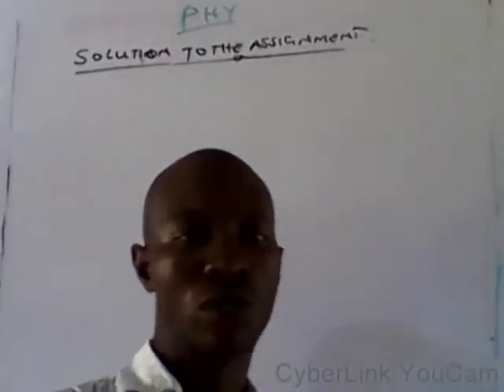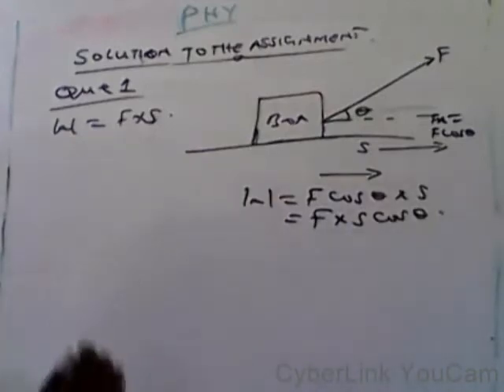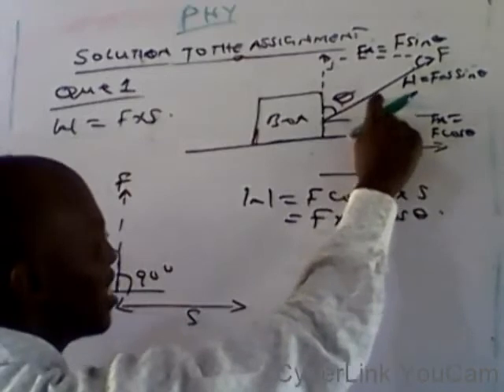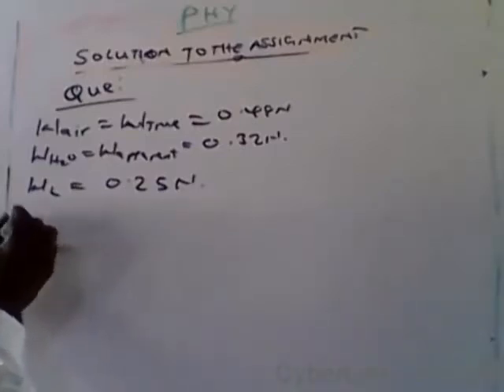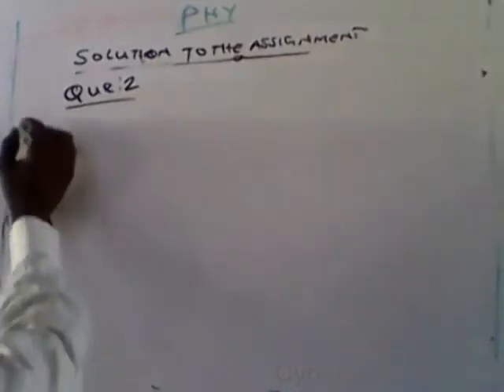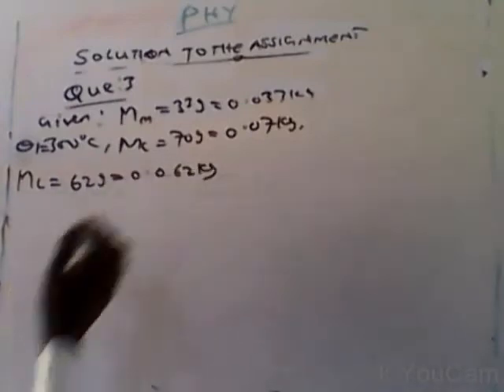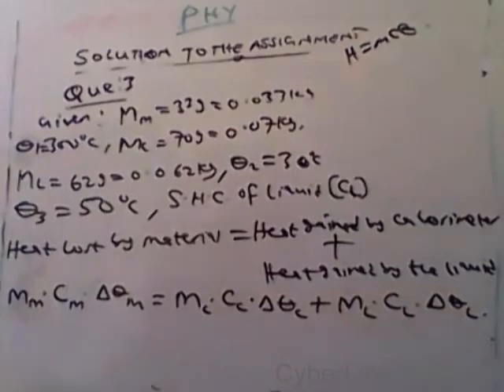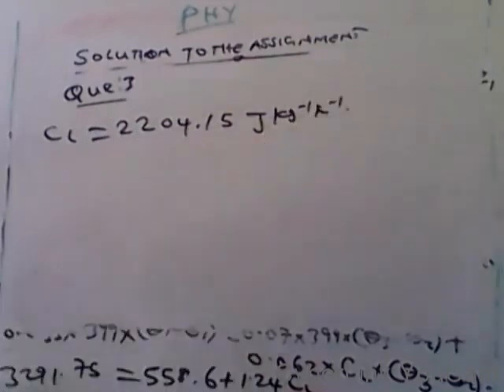PHY SS3 ASSIGN SOLN